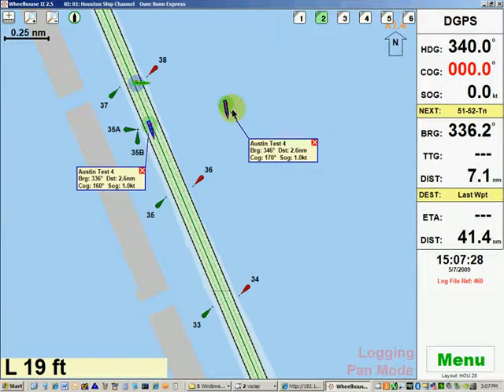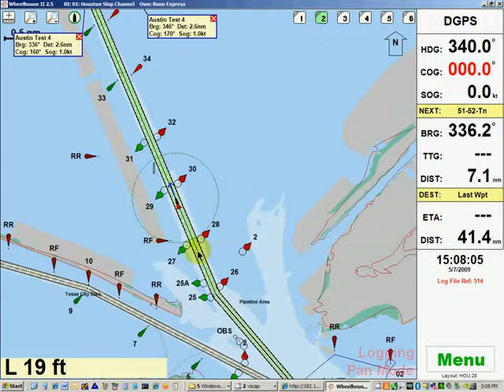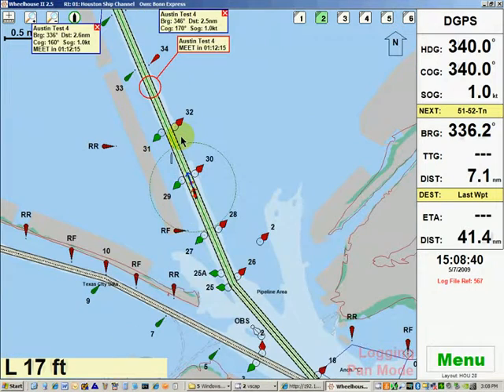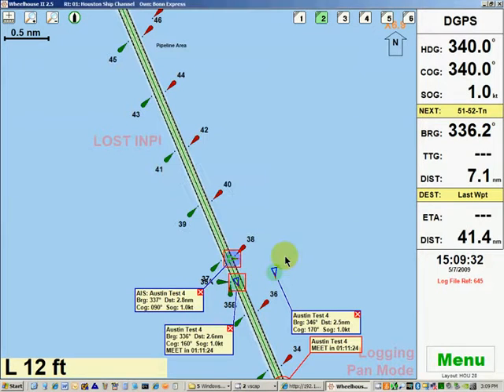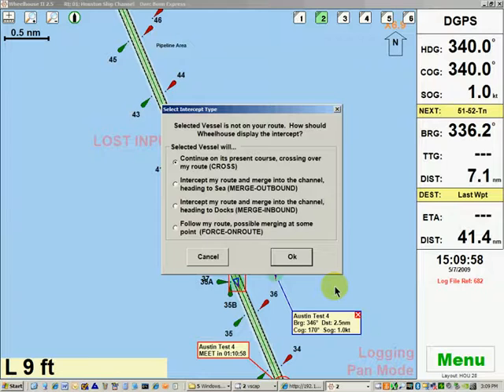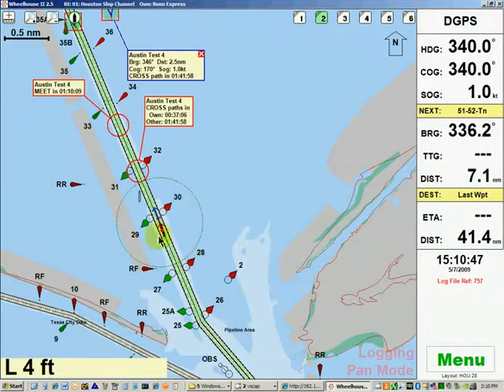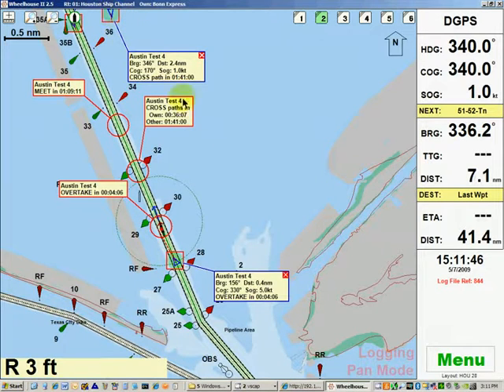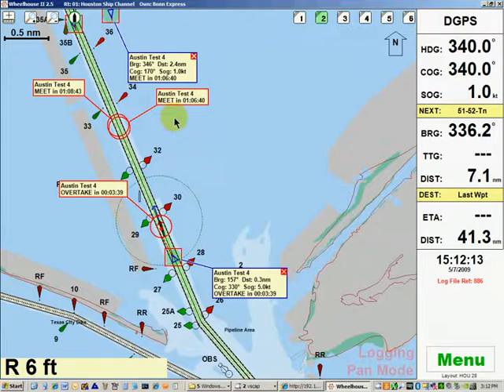Intercepts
Raven Marine Videos - Wheelhouse II v2.6 - Intercepts